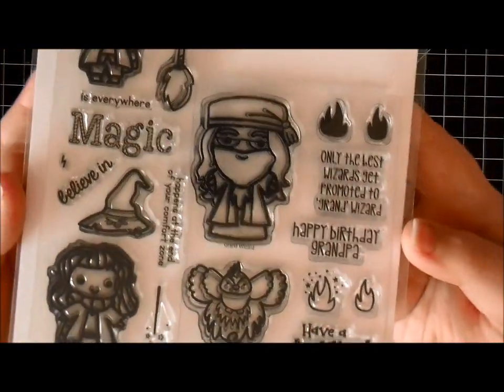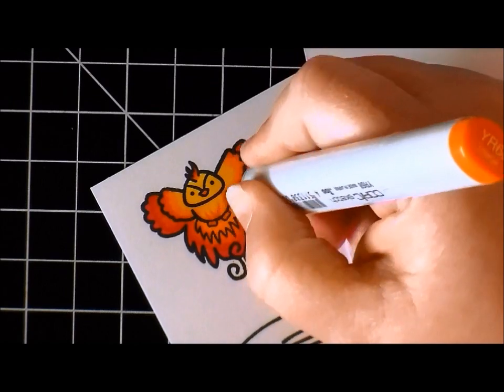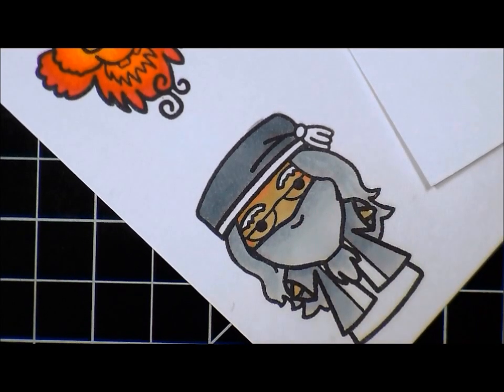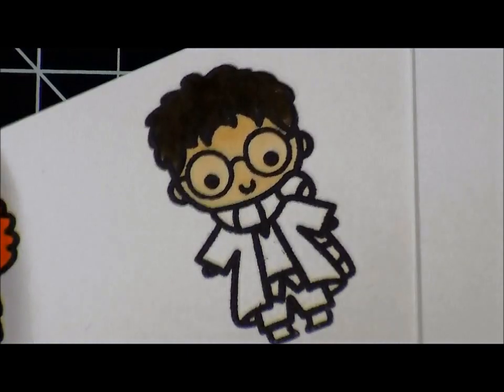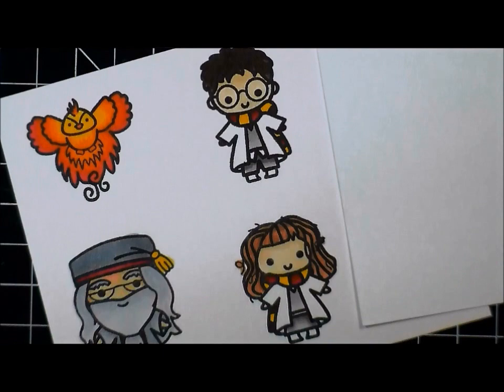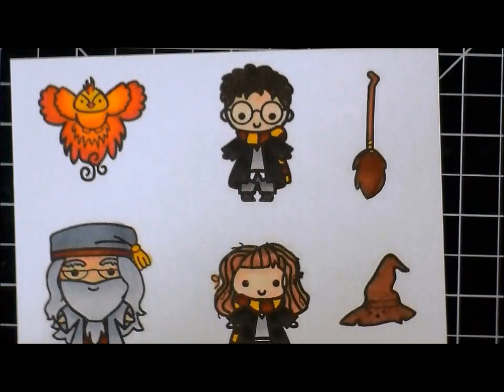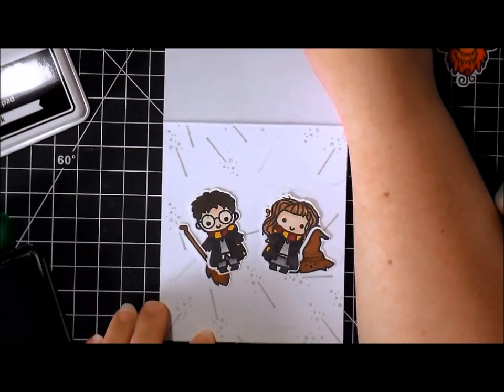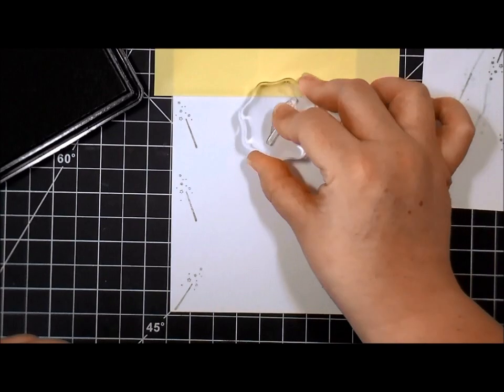What What Wednesday - A Magical Birthday Card for Dad